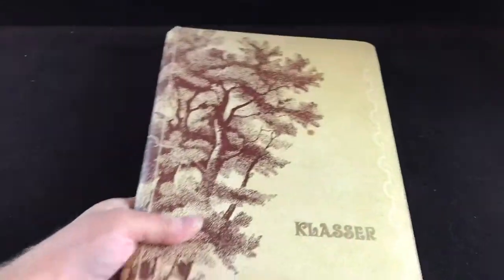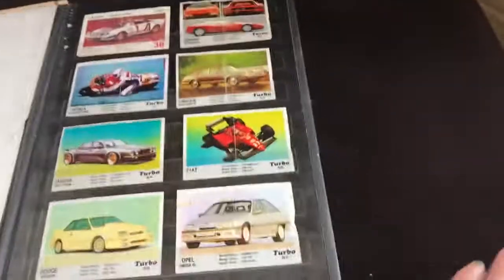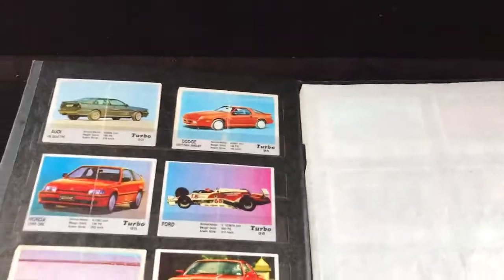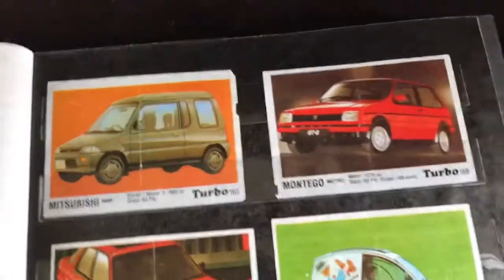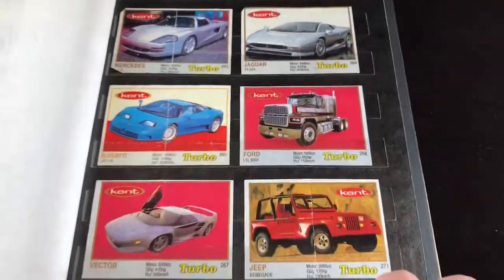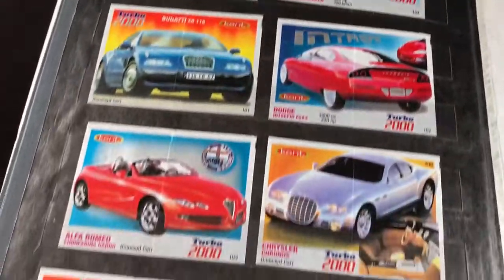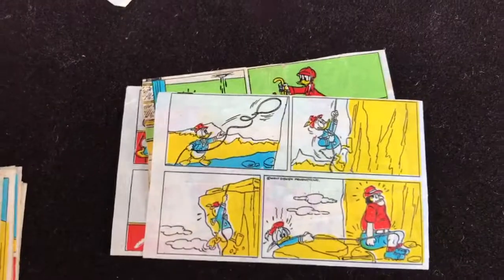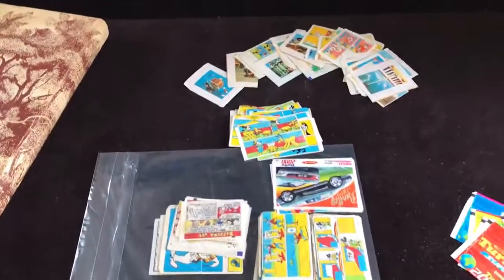My 1980's Turbo Chewing Gum insert collection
This is my personal collection from Ukraine. I was a kid in the 1980's and collected these car pictures that came in the Turbo bubble gum wrappers. This video is made more for me to see what i have and to preserve a video of it here on Youtube.